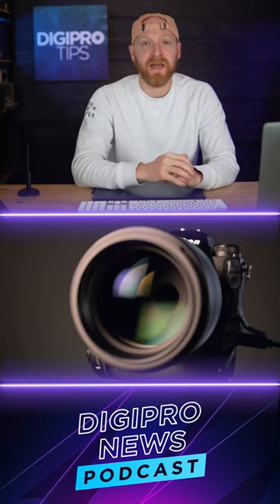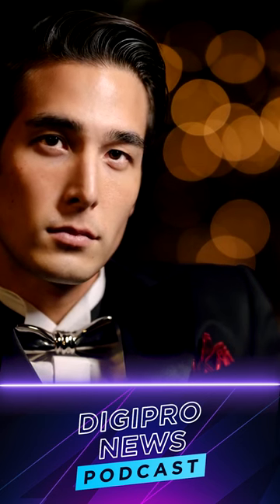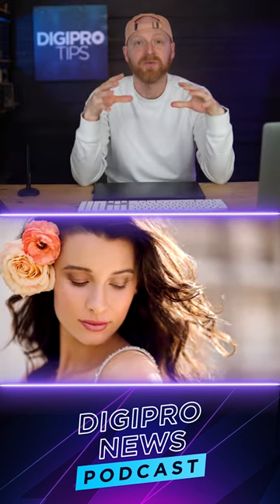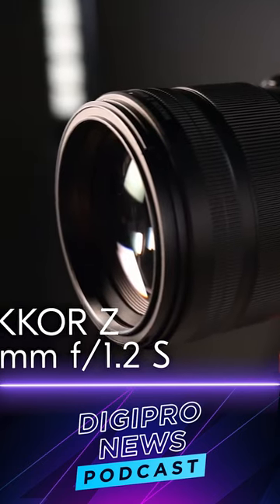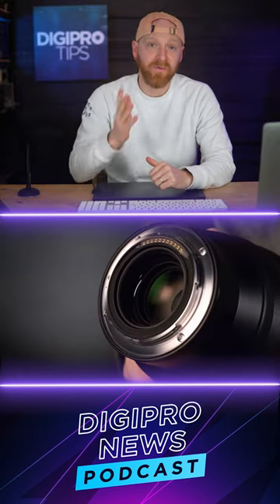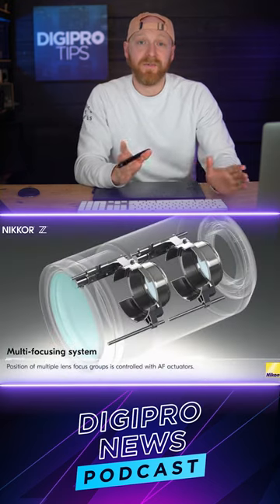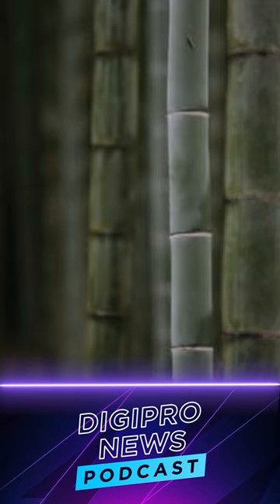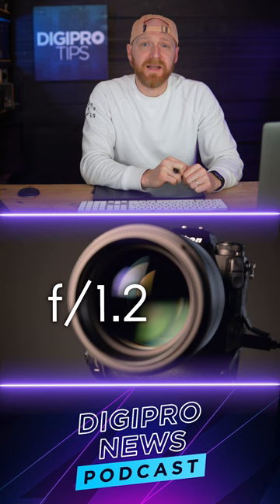The NIKKOR Z 85mm f/1.2 S brings the bokeh of your dreams!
Nikon have only gone and done it, they've got a lens to rival the Canon 85mm with their new NIKKOR Z 85mm f/1.2 S.

Find out more on the DigiProNews podcast.